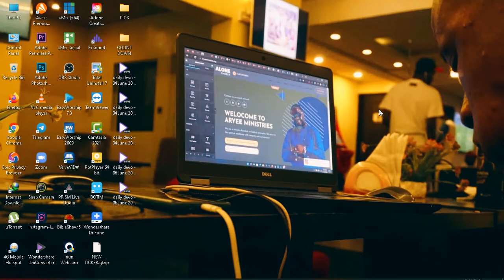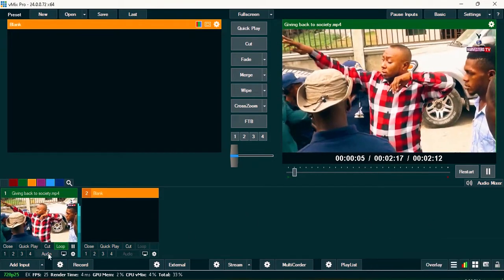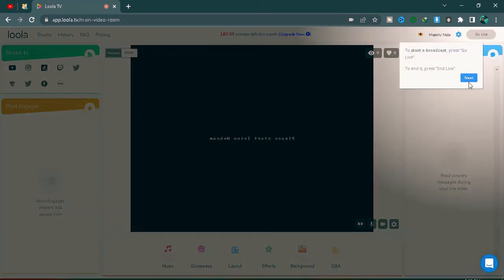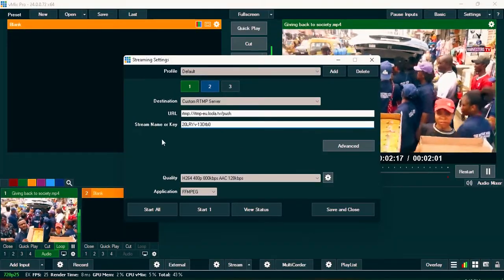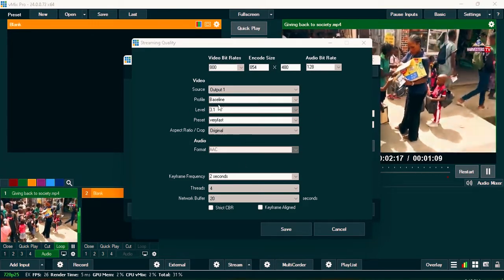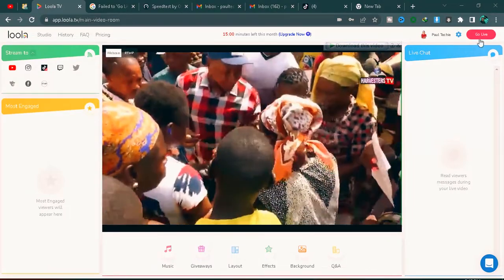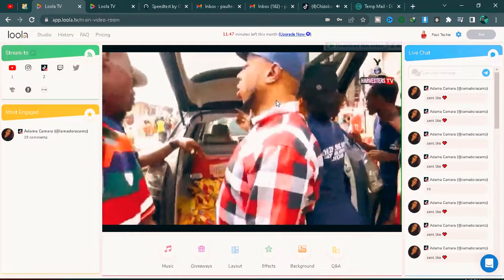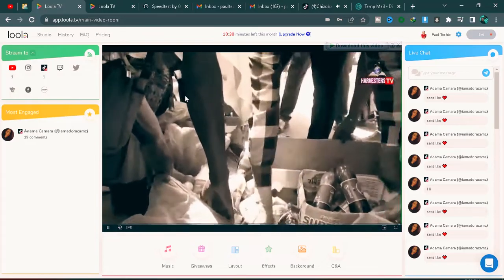HOW TO: Stream Live On TikTok With vMix | TikTok Tricks & Hacks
Learn how to broadcast or rather stream your live video production on TikTok with vMix. And also some TikTok tricks and hacks in this video.